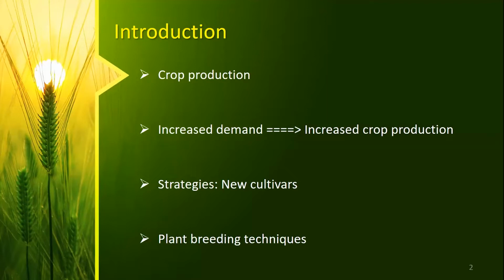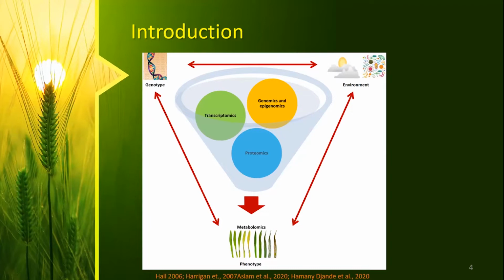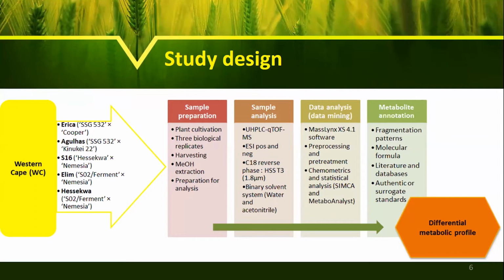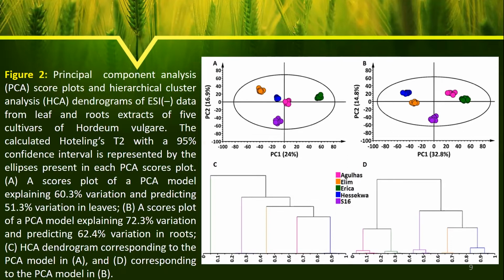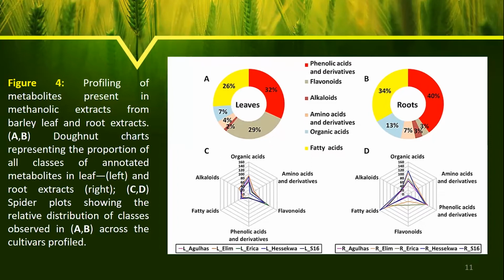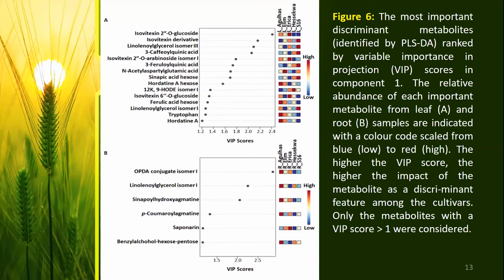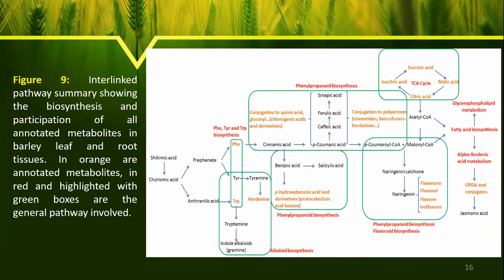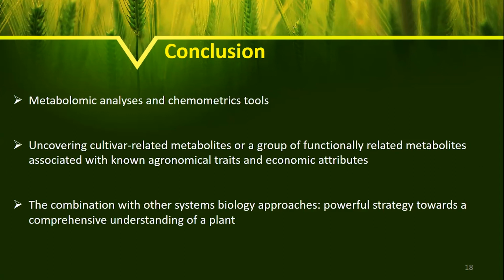A Metabolomics Approach and Chemometric Tools for Differentiation of Barley | 2021 MSA symposium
Welcome to the second MSA symposium 2021 hosted in collaboration with the ACTG and DIPLOMICS.

Speaker: Ms Claude Y Hamany Djande
Title: A Metabolomics Approach and Chemometric Tools for Differentiation of Barley Cultivars and Biomarker Discovery
Authors: Claude Y Hamany Djande, Lizelle A Piater, Paul A Steenkamp, Fidele Tugizimana, Ian A Dubery
Abstract
One of the ultimate goals of plant breeding is the development of new crop cultivars capable of withstanding increasing environmental stresses, to sustain the constantly growing population and economic demands. Investigating the chemical composition of the above and underground tissues of cultivars is crucial for the understanding of common and specific traits thereof. Using an untargeted metabolomics approach together with appropriate chemometrics tools, the differential metabolite profiles of leaf and root extracts from five cultivars of barley ('Erica', 'Elim', 'Hessekwa', 'S16' and 'Agulhas') were explored and potential signatory biomarkers were revealed. The study was conducted on seedlings grown for 21 days under identical controlled conditions. An ultra-high performance liquid chromatography coupled to high-resolution mass spectrometry (UHPLC-HRMS) was employed to analyse hydromethanolic leaf and root extracts of barley cultivars. Furthermore, unsupervised and supervised learning algorithms were applied to mine the generated data and to pinpoint cultivar-specific metabolites. Among all the classes of metabolites annotated, phenolic acids and derivatives formed the largest group and also represented the most discriminatory metabolites. In roots, saponarin, an important allelochemical differentially distributed across cultivars, was the only flavonoid annotated. The application of an untargeted metabolomics approach in phenotyping grain crops such as barley was demonstrated, and the metabolites responsible for differentiating between the selected cultivars were revealed. The study provides insights into the chemical architecture of barley, an agro-economically relevant cereal crop; and reiterates the importance of metabolomics tools in plant breeding practices for crop improvement.